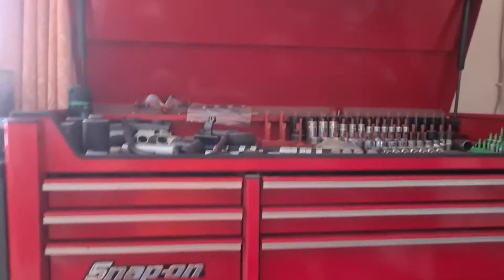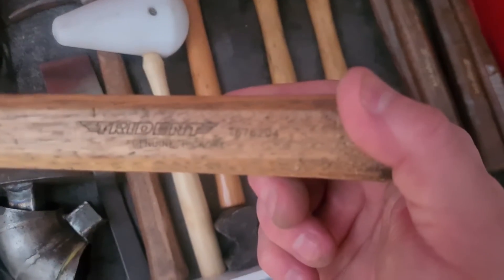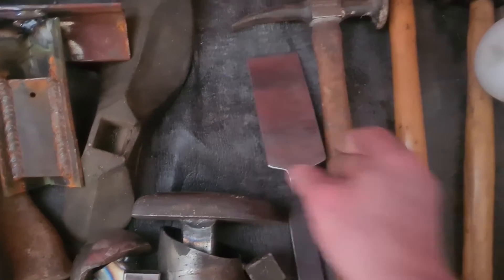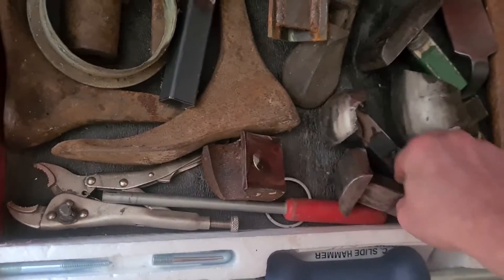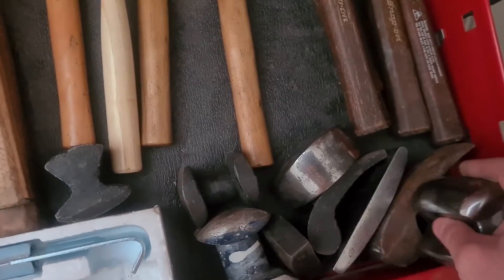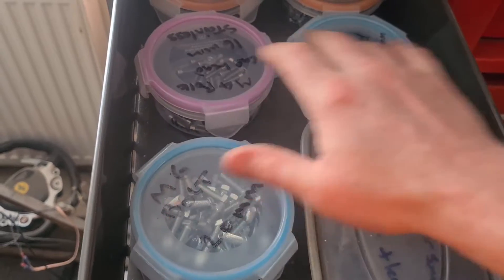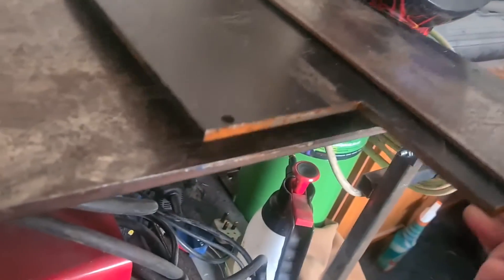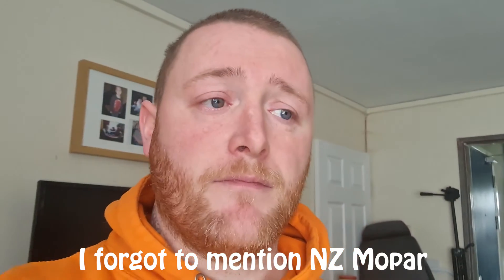Toolbox Tuesday #2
just another little tour of my box and what I have been up too

If you like what I am doing please consider supporting me by donating via paypal, all money raised will go towards new tools and equipment to make my videos better :-

Please help our little youtube  community by checking out these other channels and dropping a comment saying Danny sent you